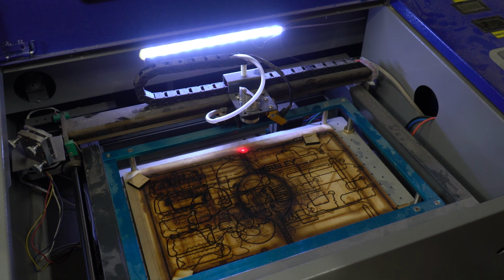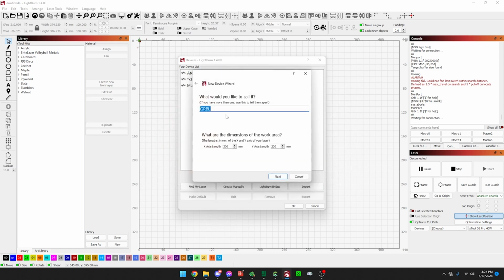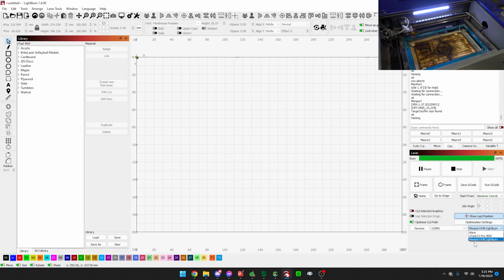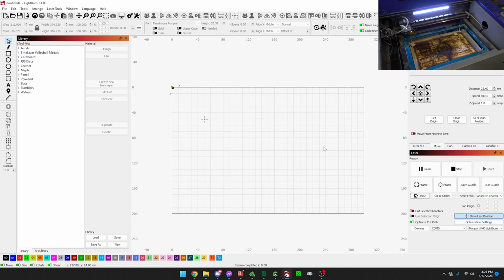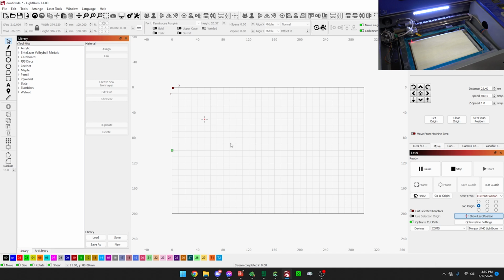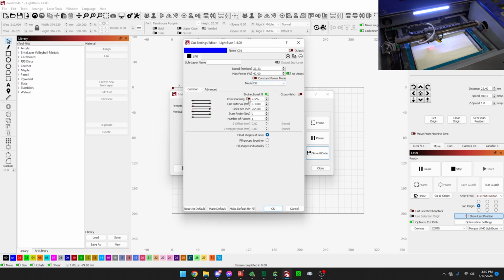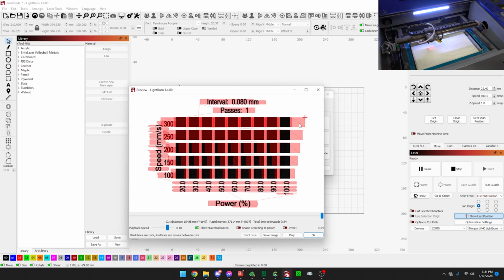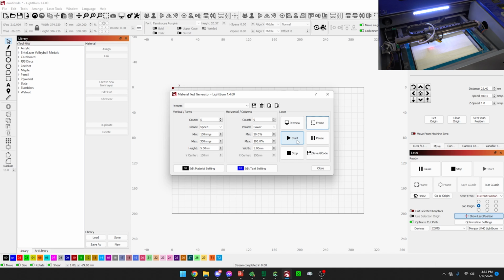Connecting your Monport K40 laser to Lightburn the easy way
Have you been holding off on unboxing your Monport K40 laser engraver/cutter because setting it up seems daunting? Well, connecting it to Lightburn and getting engraving takes just a few minutes! In this video, we'll break down the software-side connection, testing, and doing your first material test to ensure everything is working properly.
Chapters
00:00 - Intro
2:53 Laser Overview
4:27 Lightburn Connection
7:27 Lightburn Material Test
10:50 Material Test Results
12:07 Outro
Links
Exhaust fan kit
6-inch Duct Hose
6-inch to 4-inch Reducer
18-gauge Wire for Z Axis
JST Connectors for Z Axis
Motorized Z Axis
Cloudray Laser Head with Air Assist for K40
110L/min Air Pump

Camera gear
Body: Sony a6500
Body 2: Sony a6000
Main lens: Sony 18-105mm f/4
Secondary lens: Tamron 28-75 f/2.8

Social links
Be sure to follow me across social media to stay up-to-date on the latest projects at Created Workshop!